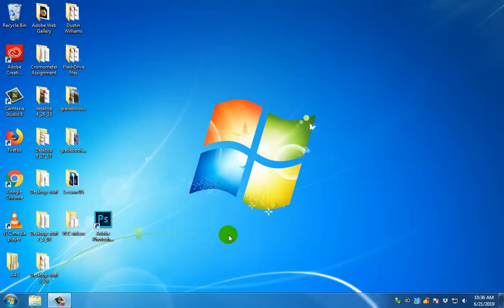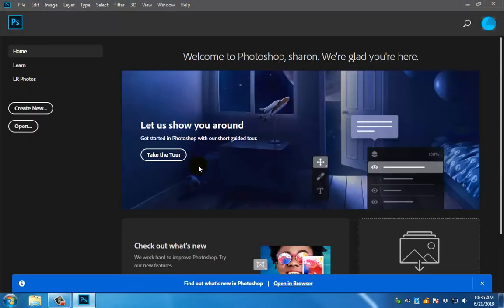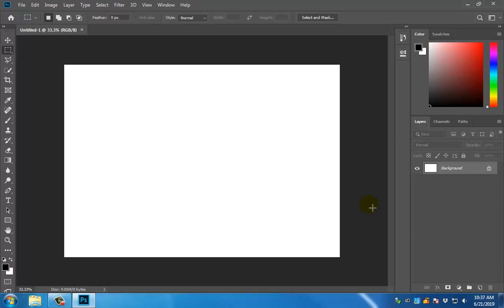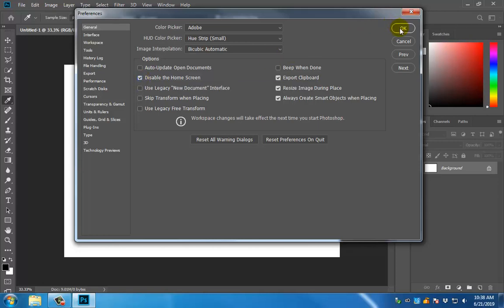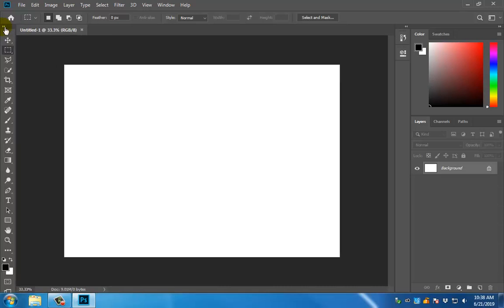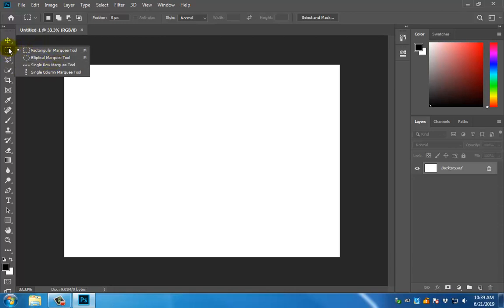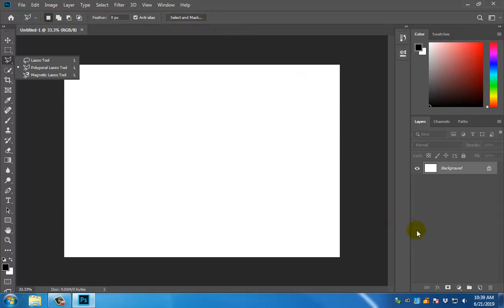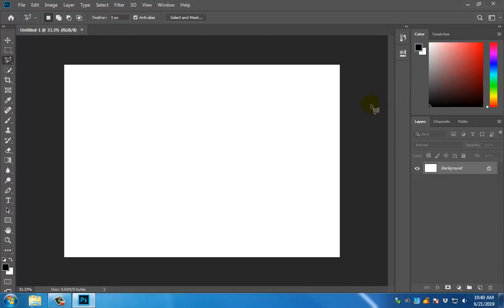PRO116 Introduction to Photoshop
Introduction to Photoshop course video - demonstrating basic features of the software.